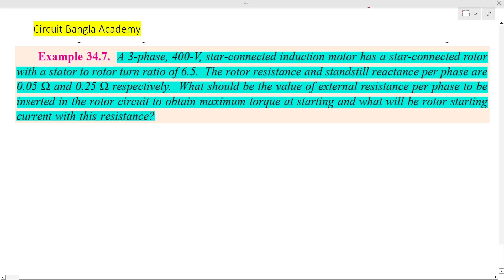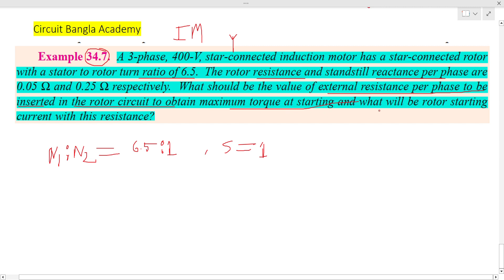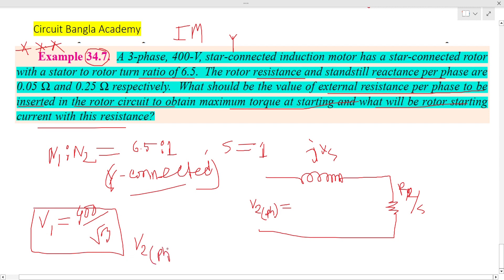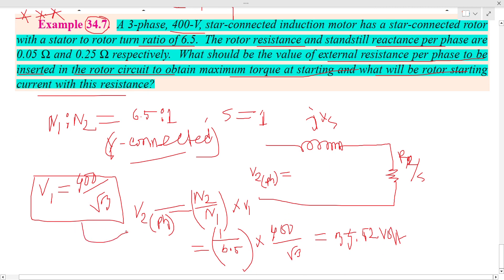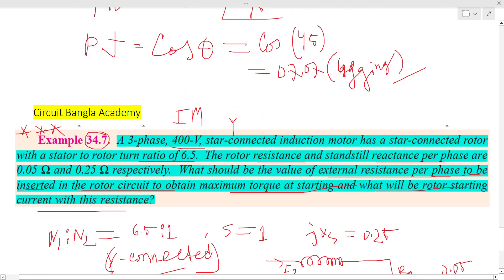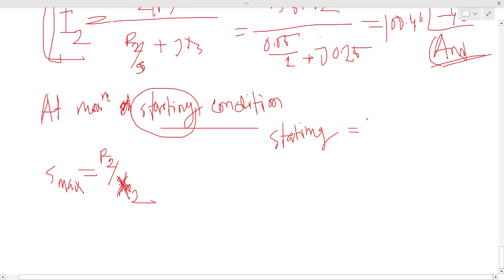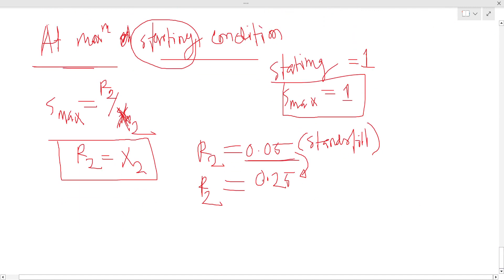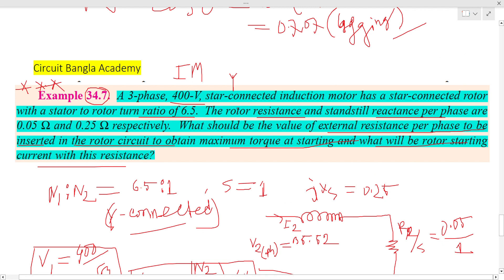Induction Motor Math Example 34.7 || A Text book of Electrical Technology || Bangla Tutorial